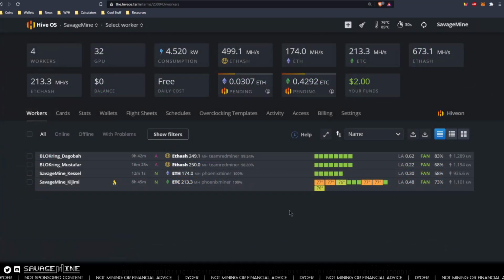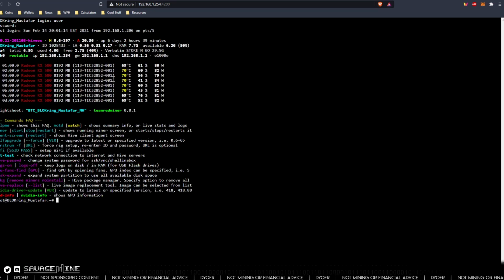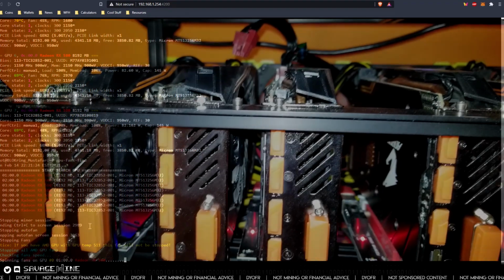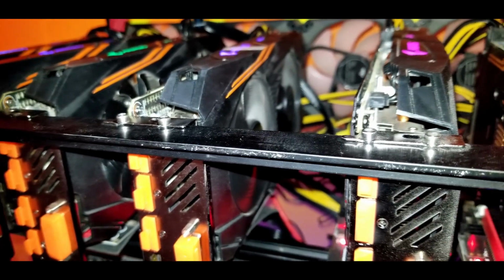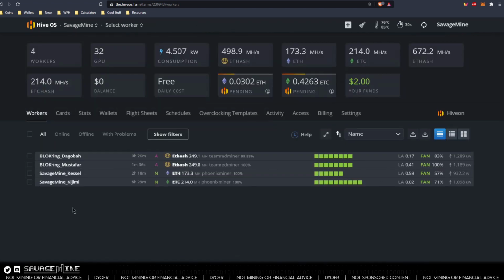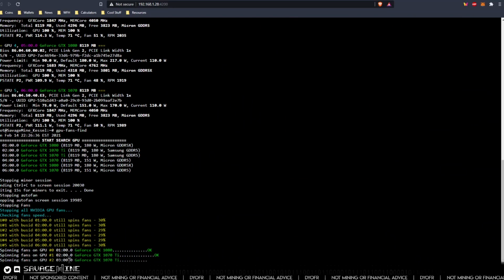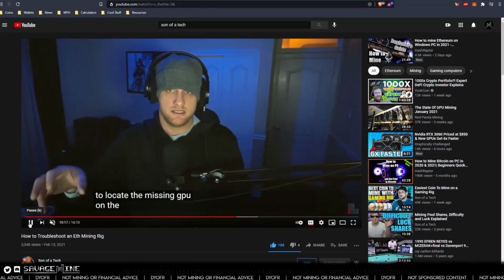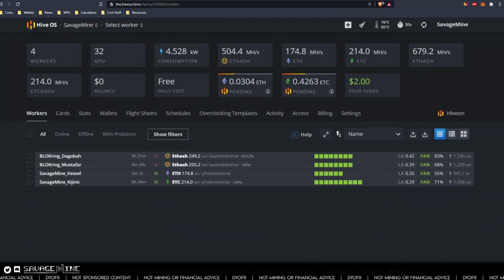Which GPU is the BAD ONE?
Every wondered how to find the physical GPU that's giving you problems in a rig? Well, that's what we'll talk about in this video! Let's find which GPU is the bad one!

Try it using my code and we’ll both get $10 when you send $5!

If you want, you can buy me a shot of Fireball!

ConcealID: savagemine.conceal.id

If you donate and you want a mention or shoutout, just let me know!